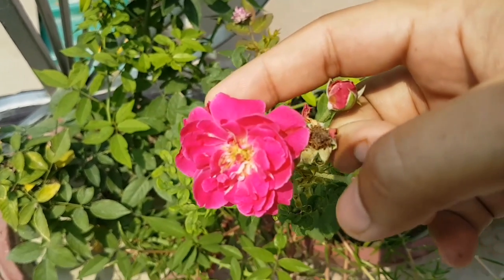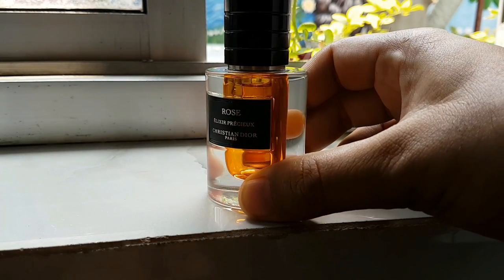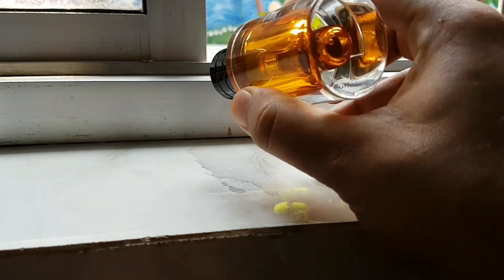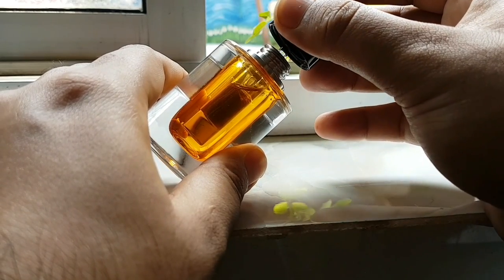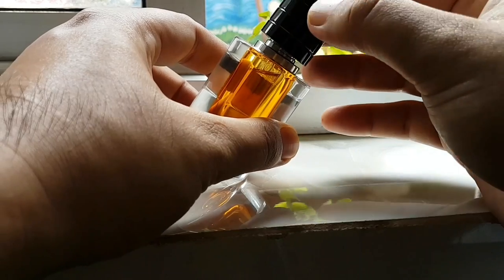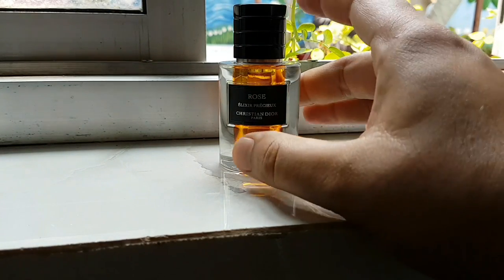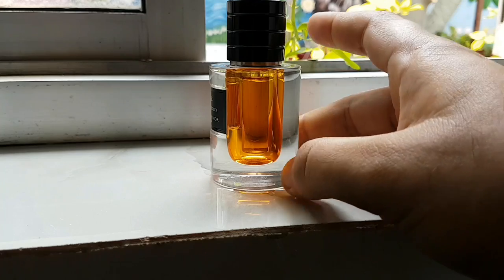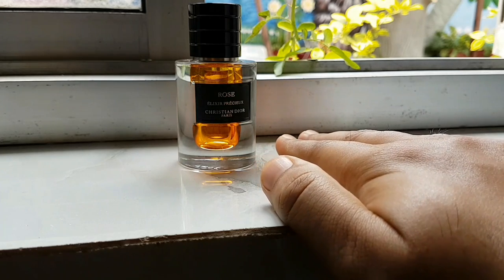Rose Elixir Precieux by Christian Dior | Rose Attar | Exotic Scents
The 2014 La Collection Privée Christian Dior Les Elixirs Precieux is a collection of four luxurious fragrances inspired by the storied tradition of Dior perfumes. Each of the scents in the collection, Oud, Amber, Rose and Musc, is inspired by a precious raw material and housed in a luxurious glass flacon. These unique fragrances are designed to be paired with a fragrance from Dior’s La Collection Privée series, which includes 12 exquisite creations inspired by the heritage of the House of Dior.